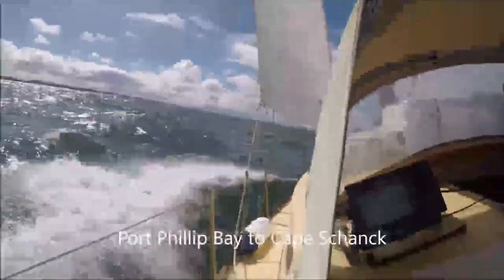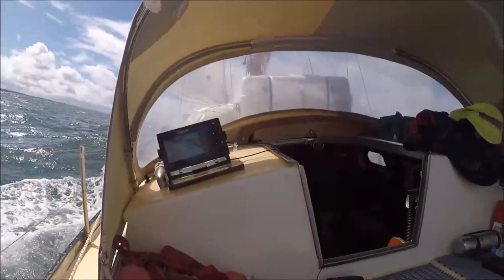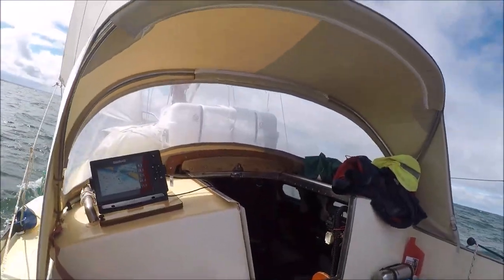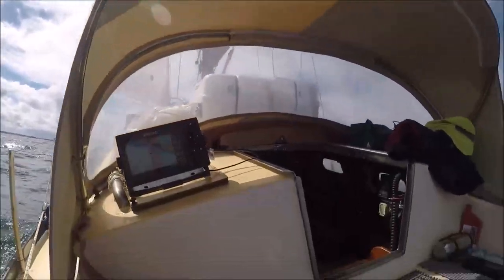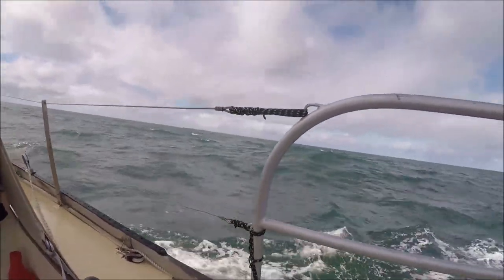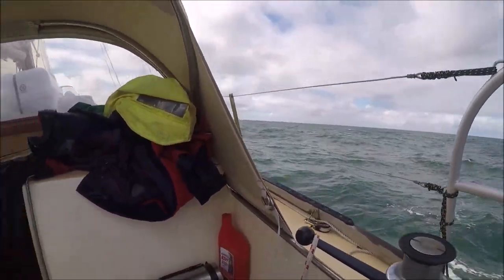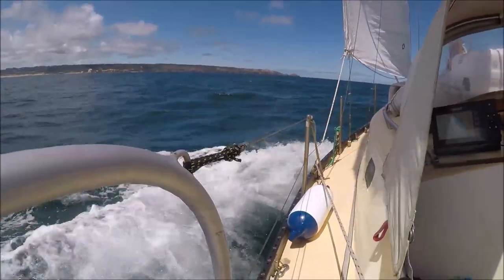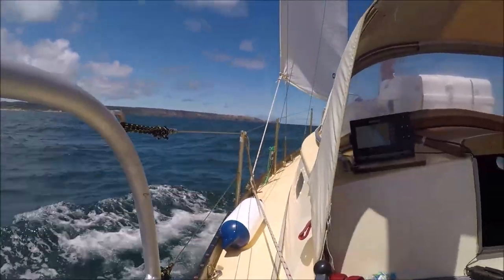Preview The Voyage of Cachalot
Here's the first of many videos starring my new little boat a steel Tom Thumb 24 named "Cachalot".